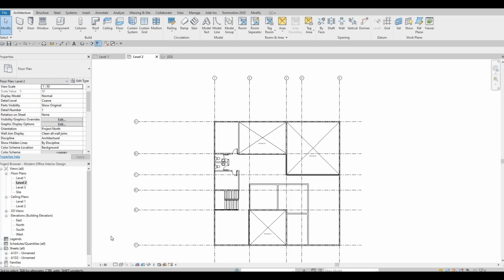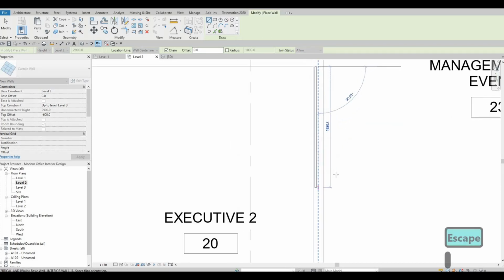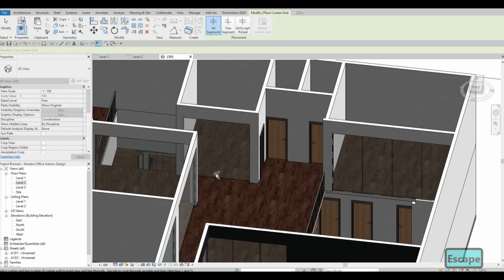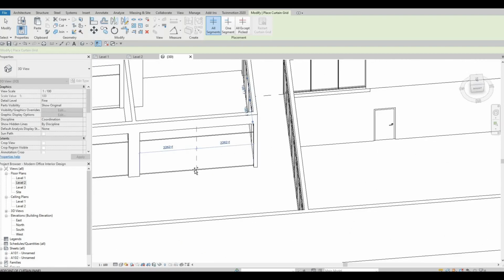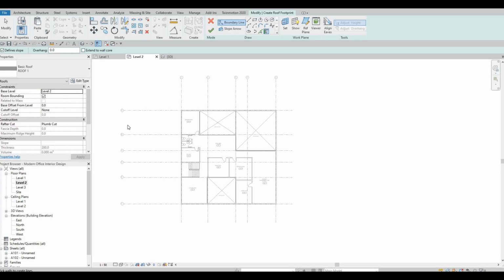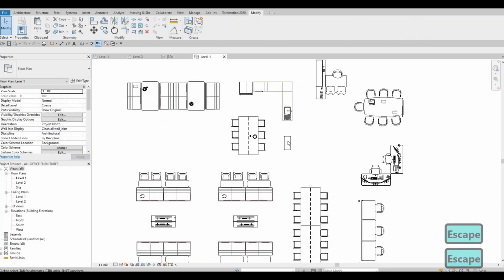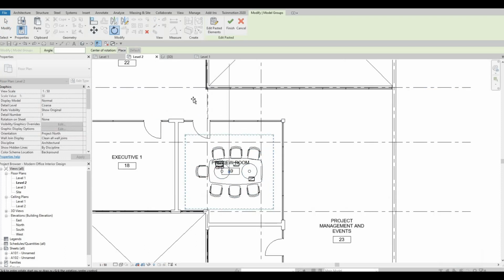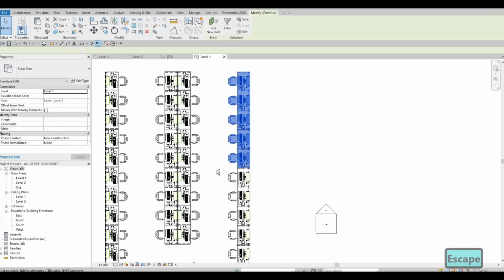Modern Office Interior | Part 7 | Complete Step By Step Project | Revit and Twinmotion Tutorial